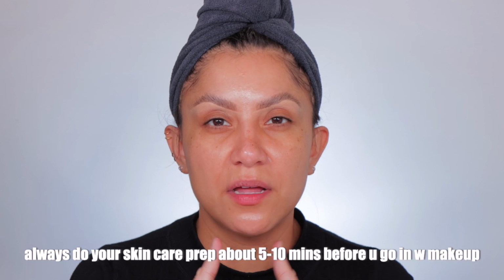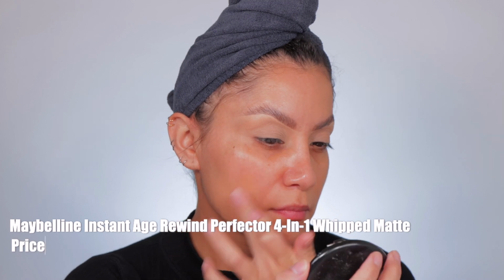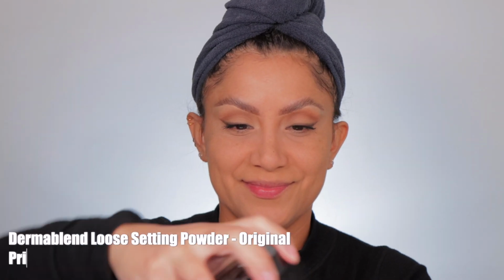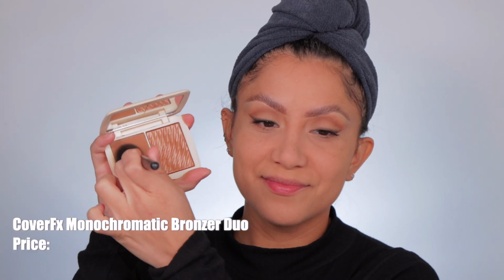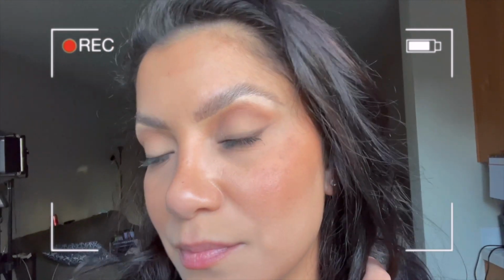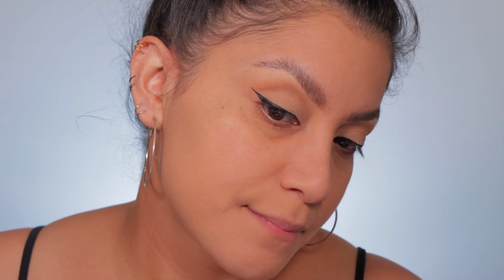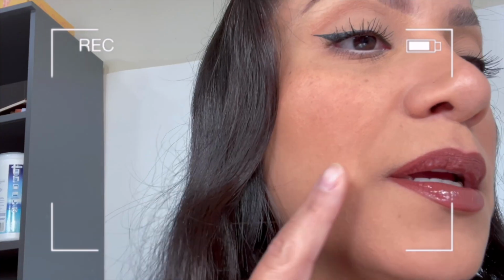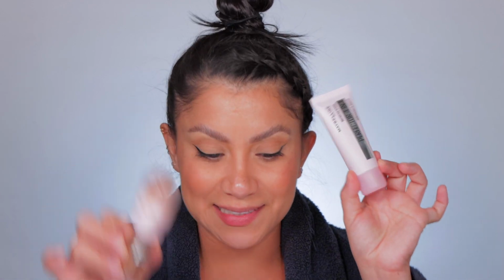2 DAY WEAR *new* MAYBELLINE 4 IN 1 MATTE FOUNDATION *oily skin* | MagdalineJanet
Hola my beautiful familia! ♥️ I’m back with a new foundation review for oily skin! The new Maybelline Instant Age Rewind Perfector 4-In-1 Whipped Matte to see if  it works out! 🤔 I'm doing a full review, first impressions and a 2 day full day wear test of this Maybelline Instant Age Rewind Perfector 4-In-1 Whipped Matte ! As you guys know, I’m always looking for the next greatest in complexion makeup to control the OILS lol so let see how this Airbrush foundation works out! ☺️ I really hope you enjoy this one ❤️  @maybellinenewyork

Where to buy (if u want it lol): Maybelline Instant Age Rewind Perfector 4-In-1 Whipped Matte
Shade: Light Medium

Products used in video in order of use:
Aquis Hair towel - Stormy Skies
Urban Decay All Nighter Primer
Dermablend Setting powder - Original
CoverFx Bronzer - Sunkissed Bronze
Colourpop blush palette - Sugar Frosted
SHEGLAM Insta-Ready Face & Eye Setting Powder - Bisque
Dermablend setting spray
Powder Puffs I use (daily!)
NYX shine loud lipsticks - Boundary Pusher

Favorite Sunscreen:
Coola Classic Face Sunscreen SPF 50 White Tea

For reference, here are a few shades I am in, other foundations ☺️:
L'Oreal Infallible Fresh Wear - 485 Golden Sun
Maybelline SuperStay Full Coverage - 310 Sun Beige
Charlotte Tilbury Airbrush Flawless - 7.5 Neutral
Maybelline Fit Me matte Foundation - 310 Sun Beige
Milani Conceal + Perfect 2in1 Foundation - Sand Beige
Dermablend Continuous Correction 41n or 43n
Estée Lauder Double Wear Stay - 4N1 Shell Beige
Nars Radiant Foundation & Soft Matte - Barcelona
Hourglass Stick Foundation - Golden Neutral
Too Faced Born This Way Foundation - Warm Beige
Tarte Amazonian Clay 16 Hour Full Coverage Foundation- 36N
Huda Beauty - 330n Butter Pecan
MAC Studio Fix - NC38 or C5
NYX Total Control Pro - Classic Tan
Fenty Pro Fil'tr - 290 or 300
Fenty Eaze Drop Skin Tint- 11
Wander Beauty Foundation - Golden Medium
UOMA Beauty Say What?! Foundation - Honey Honey T2N
Catrice True Skin Hydrating Foundation - Neutral Toffee
Essence Natural Hydrating 170
Morphe Filter Effect Soft-Focus - Tan 17
Neutrogena Clear Flawless Matte CC Cream- 5.0 Fawn